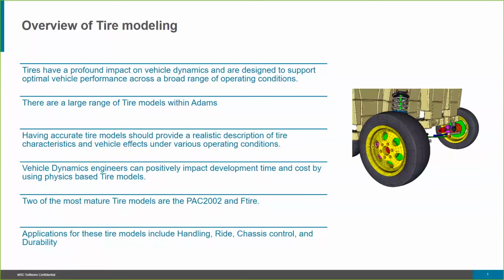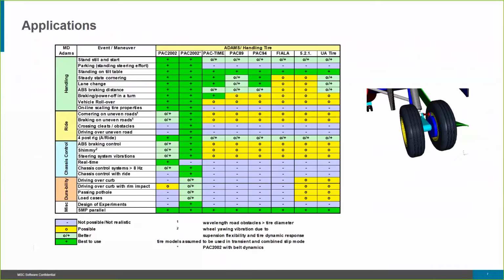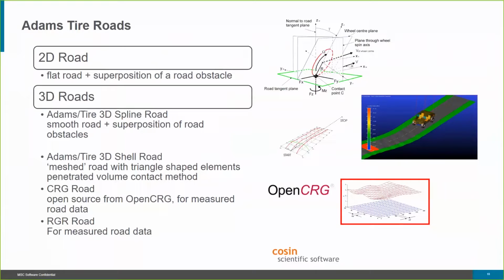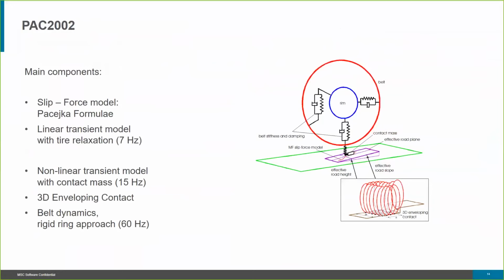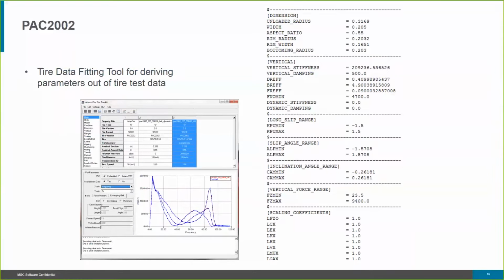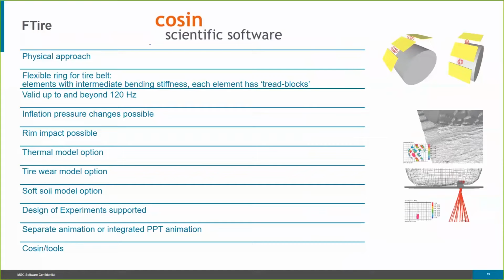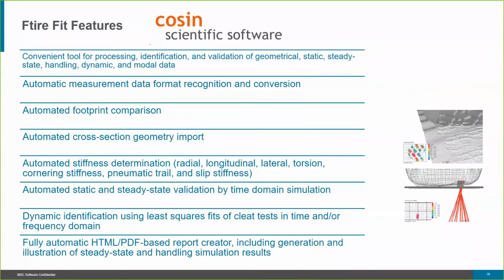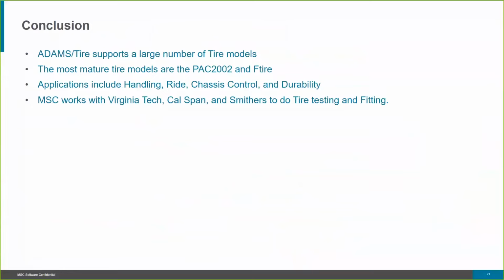Webinar- Tire modeling in Adams using FTire and PAC2002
Tires have a profound impact on vehicle dynamics and are designed to support optimal vehicle performance across a broad range of operating conditions. Vehicle Dynamics engineers can positively impact, development time and cost by using accurate physics based tire models. Accurate tire models should provide a realistic description of tire characteristics and vehicle effects under various operating conditions. A range of options are available within Adams to model tires. In this webinar we will be focusing on the Ftire and the PAC 2002 tire models.